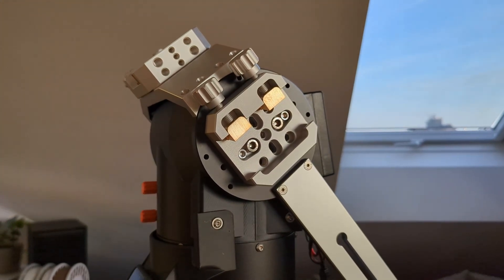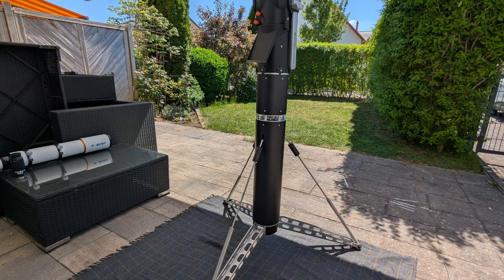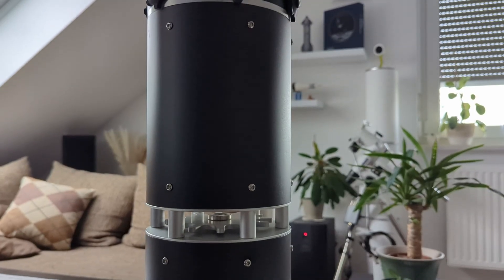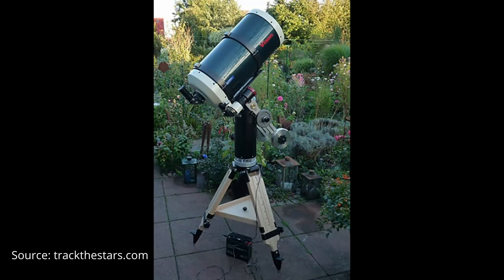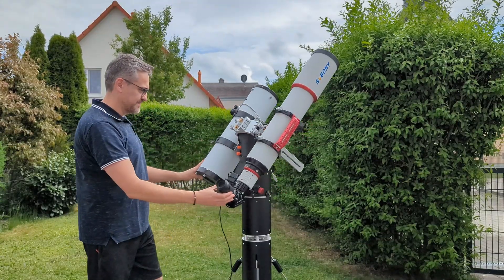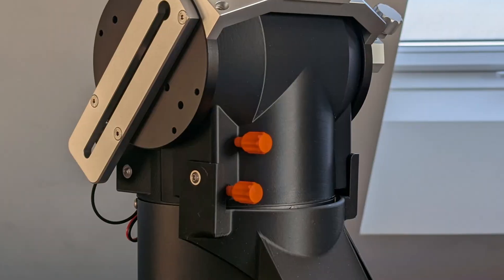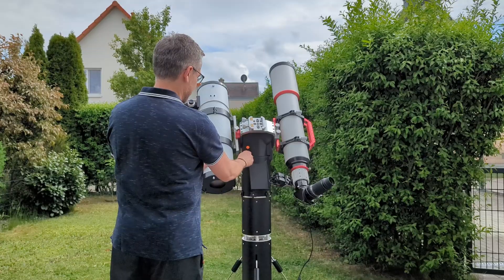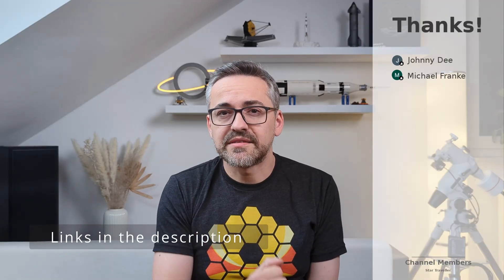The Ultimate Mount for Visual Observations - TTS-160 Panther Lite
This is a full review of the TTS-160 Panther Lite Mount. It's a very stable but portable Alt-Azimuth mount. Check this video out to find out more!
⬇️ More Information down below ⬇️

Contents of this video:
0:00 - Intro
2:43 - Design & Build Quality
8:14 - Set-up & Performance
13:20 - Conclusion

Shown TTS-160 Panther Lite configuration in this video:
- Folding Pier: €1.143
- Pier Extension: €211
- Mount Head: €2156
- Nexus II: €348

Links to the items shown in the video:
TTS-160 Panther Lite:

Svbony SV230 SuperZoom (affl):

Svbony SV550 122APO (affl):

Svbony SV503 102ED (affl):

NASA Apollo Saturn V Lego set: